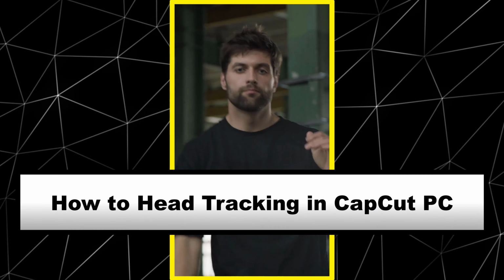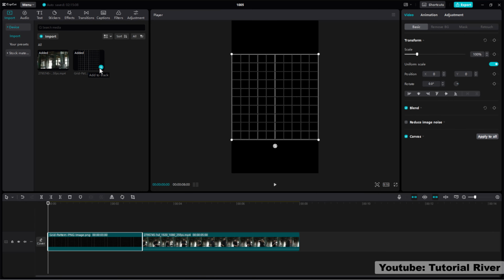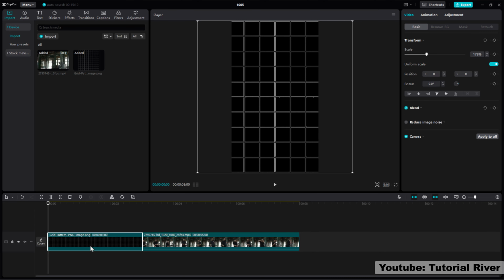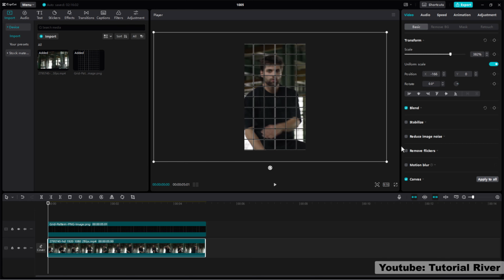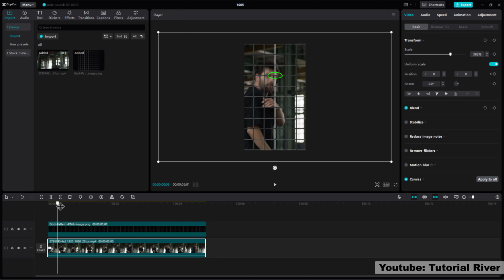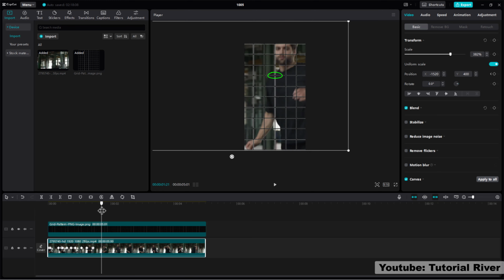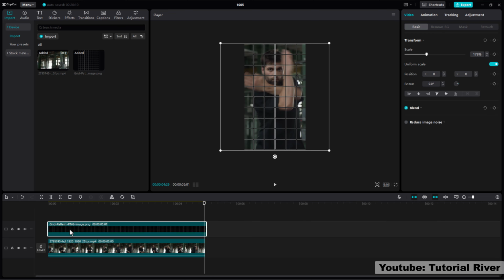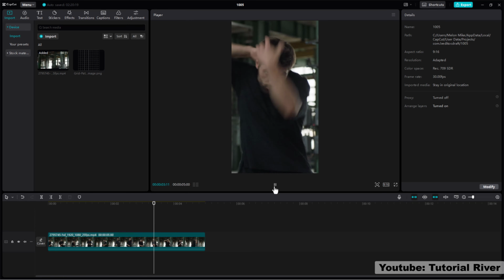How to Head Tracking in CapCut PC | Full Guide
This tutorial shows you step-by-step How to Head Tracking in CapCut PC. Learn how to motion tracking in Capcut PC.

0:00 Intro
0:06 Head Tracking
1:12 Outro